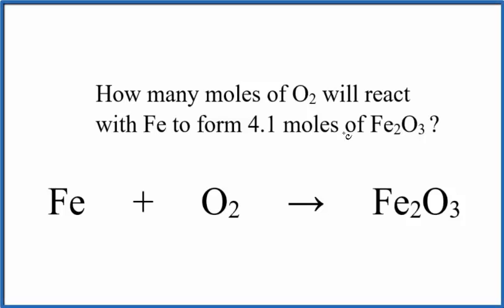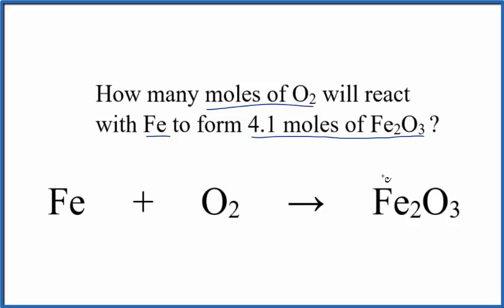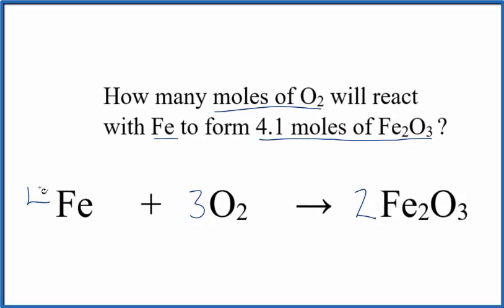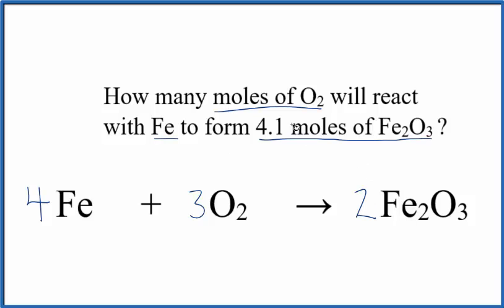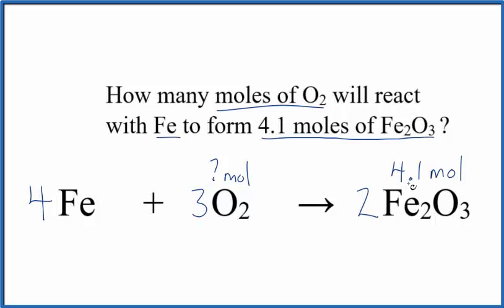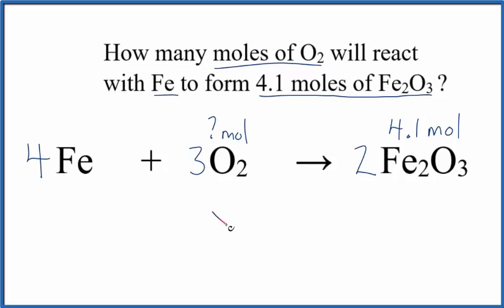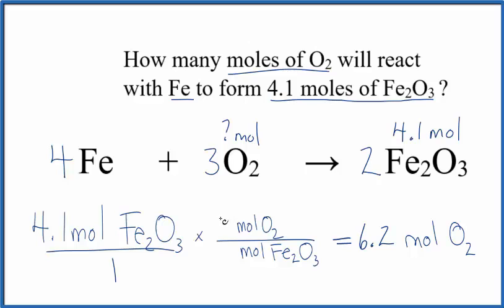Using the Mole Ratio for Fe + O2 = FeO3 to Solve Mole Problems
In this video we'll determine how many moles of O2 will react with Fe to form 4.1 moles of Fe2O3.   The mole ratio will be a key part of solving this problem,.

Finding the mole ratio for a chemical equation is a key chemistry skill.  In this video we'll determine the mole ratio between molecules in the equation Fe + O2 = Fe2O3.  We'll also briefly discuss the importance of these ratios in reaction stoichiometry.

One of the main reasons we balance equations, like Fe + O2 = Fe2O3 is to be able find the coefficients for each substance.  The coefficients (number in front of the molecules) give us the ratio between molecules.  Using the ratio, if we are given any amount of moles for one type of molecule, we can find the amount (in moles) of the other compounds.

For example, the balanced equation 4Fe + 3O2 = 2Fe2O3 tells us that we have 3 moles of O2 for every 2 moles of Fe2O3.  Using the mole ratio we can find the number of moles of O2.  And we can convert moles of O2 to grams if we need the mass.

For more help with mole ratios, reaction stoichiometry,  moles to grams conversions, and more:

Note that mole ratio sometimes called "molar ratio".